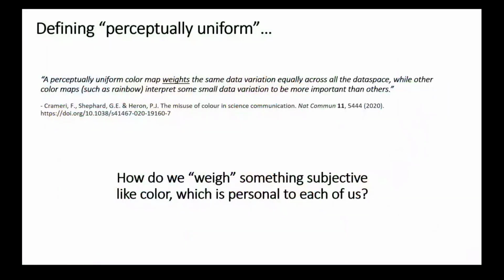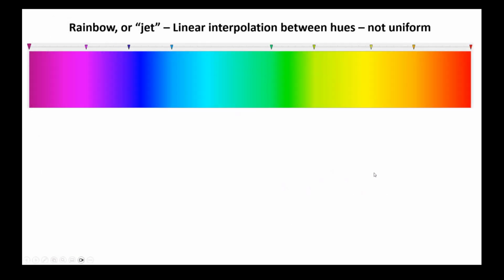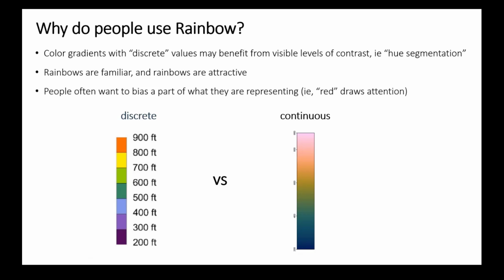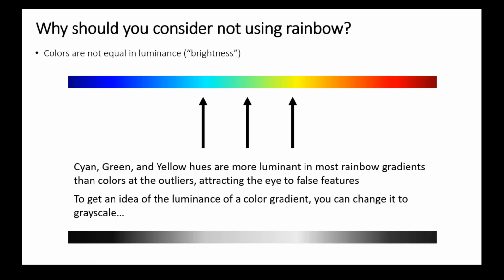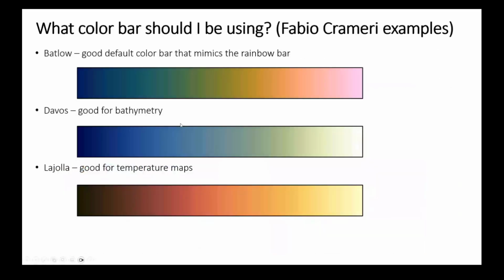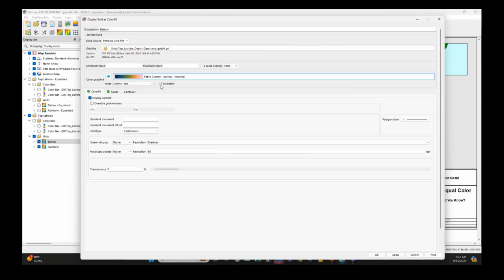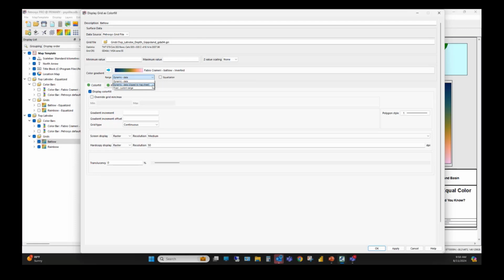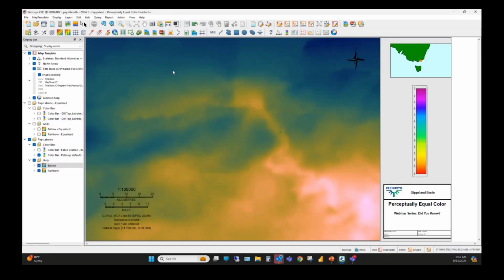Enhance Data Visualisation with Perceptually Uniform Colour Gradients in Petrosys PRO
Since 2020. Petrosys PRO has been equipped with colour palettes designed to provide unparalleled clarity and precision in visualizing complex subsurface data. Based on the principles of renowned colour scientist Fabio Crameri, these gradients offer a significant advantage over traditional colour schemes used in the industry.

Discover how to unlock new insights from your data and elevate your geological analysis with Petrosys PRO's colour gradients.